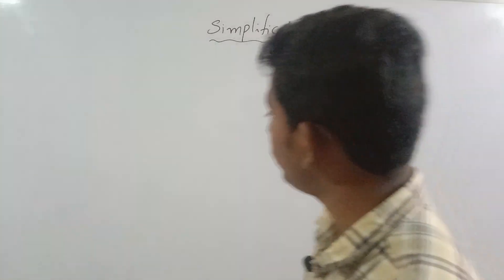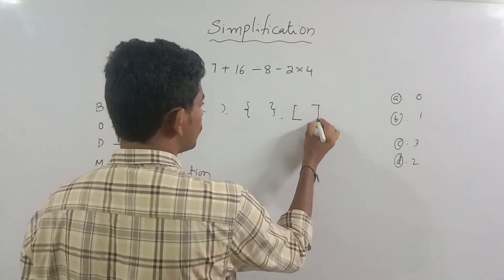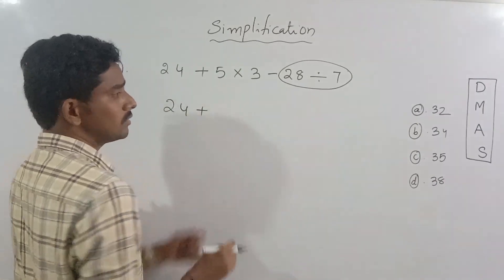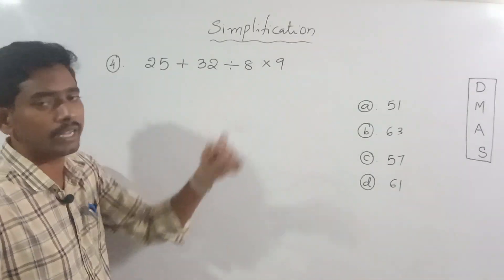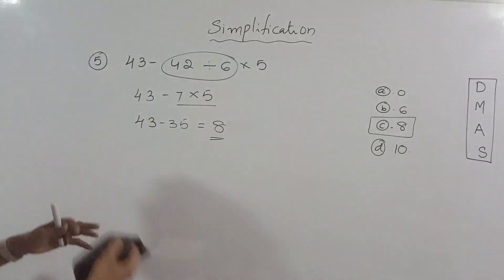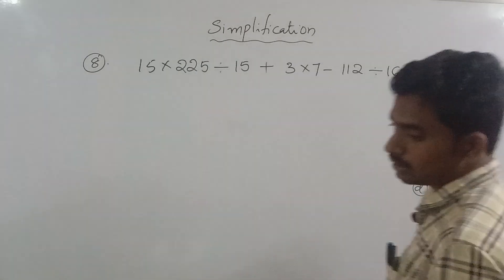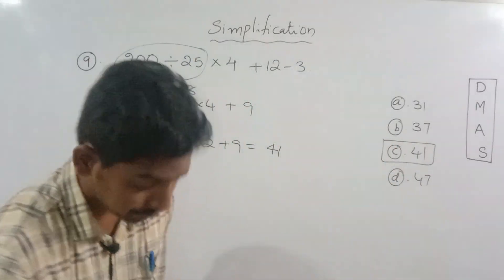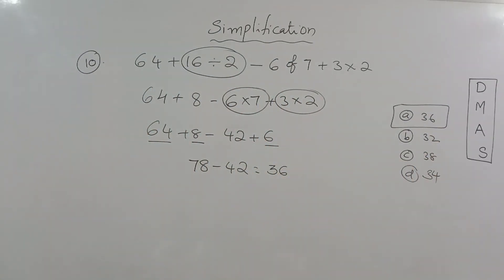SIMPLIFICATION || NAVODAYA || SAINIK SCHOOL ENTRANCE EXAM CLASSES || RMS SCHOOL ||NAIDU STUDY CIRCLE